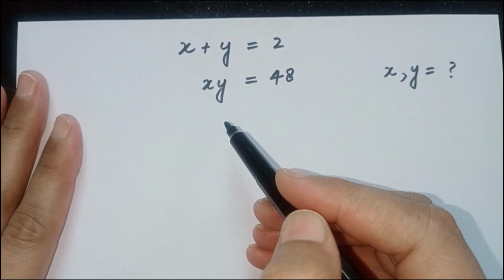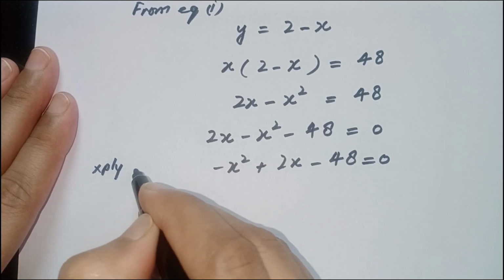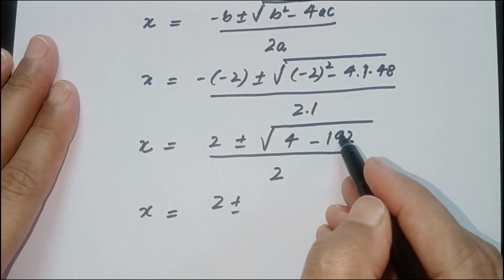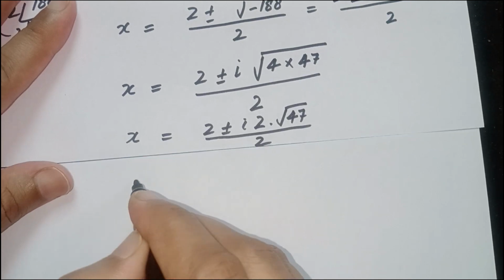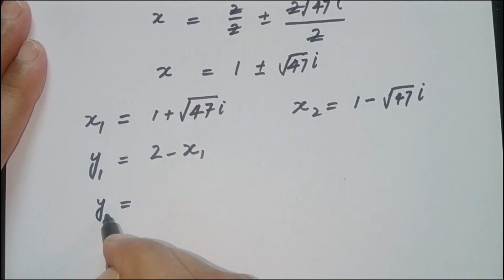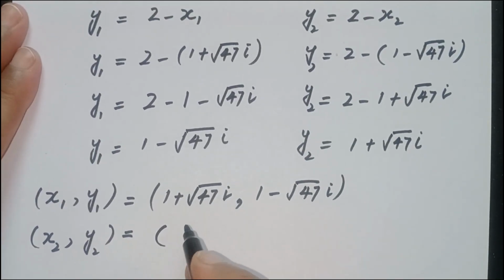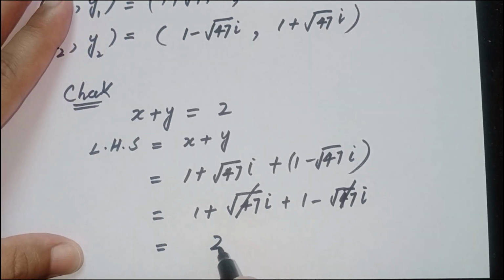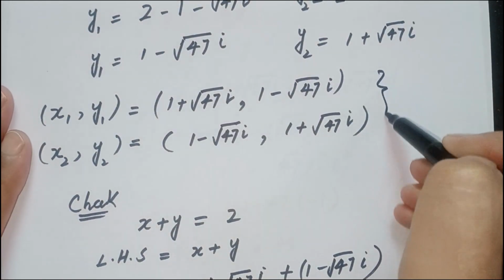Math Olympiad Problems | Can you Solve This? | x,y = ?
What do you think about this question?